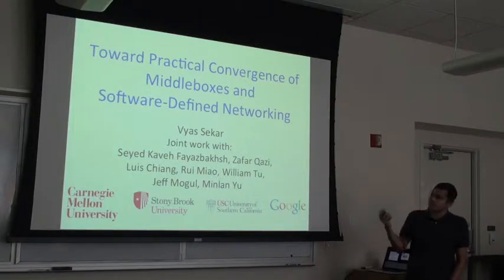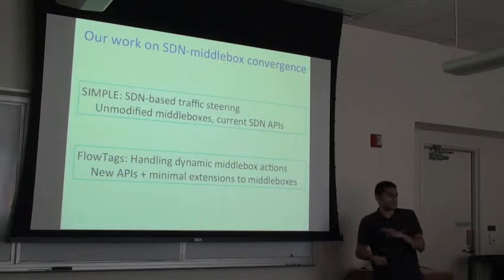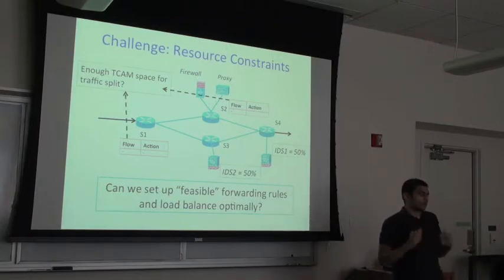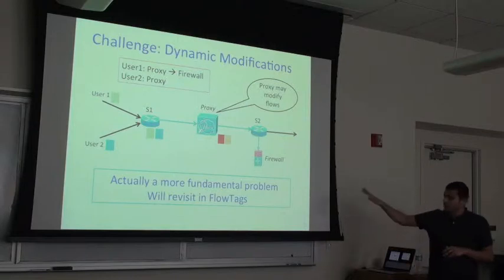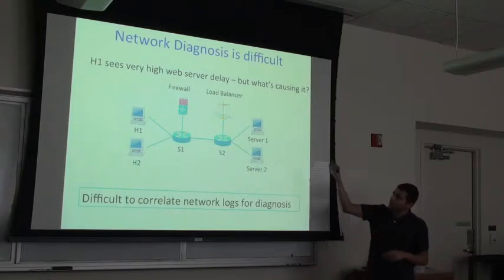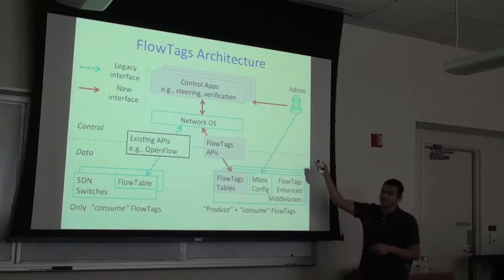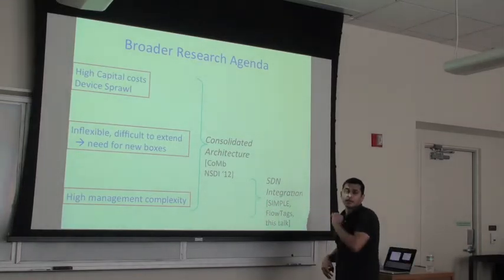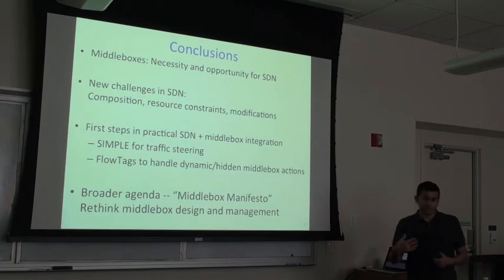Stanford NetSeminar : Vyas Sekar (CMU)